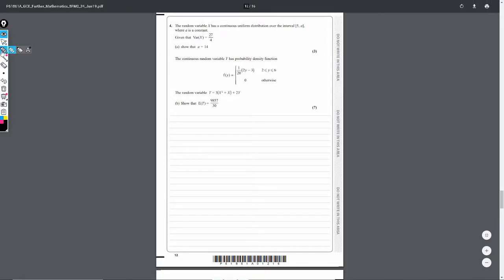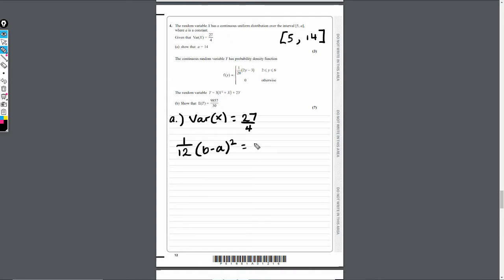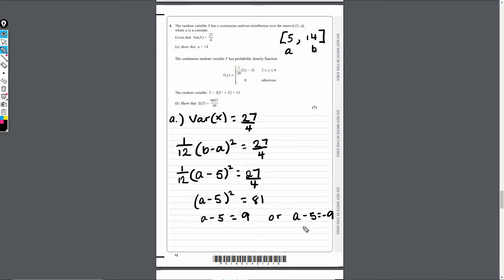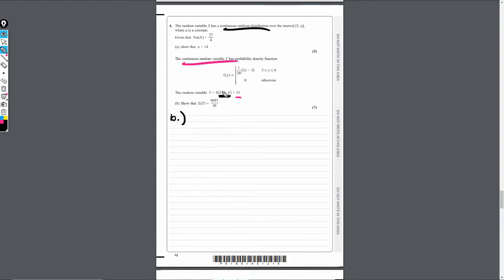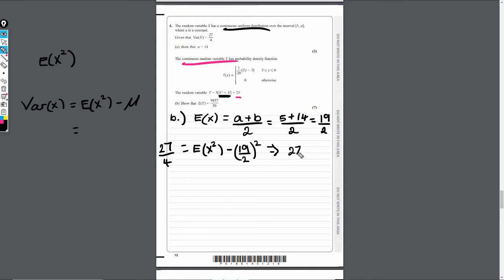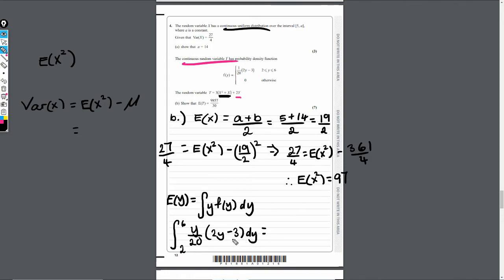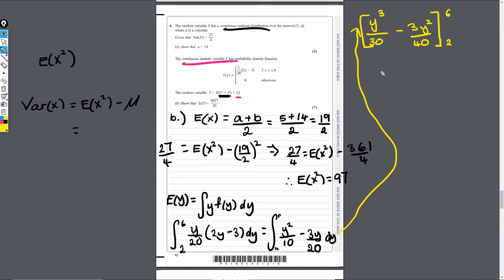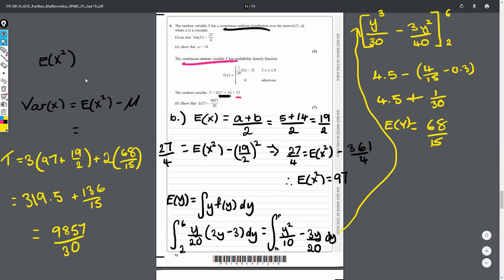Edexcel AS Level Further Maths: June 2019 Statistics 2 - Q4 (Probability Density Function)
Q4 From the Edexcel AS Level Further Maths Statistics 2 exam for June 2019 takes a look at a continuous uniform distribution for part a and then in part b takes a look at a Probability Density Function.